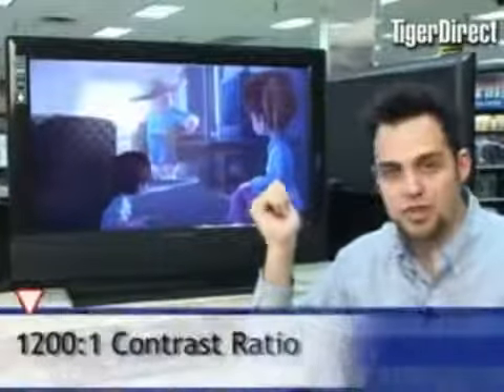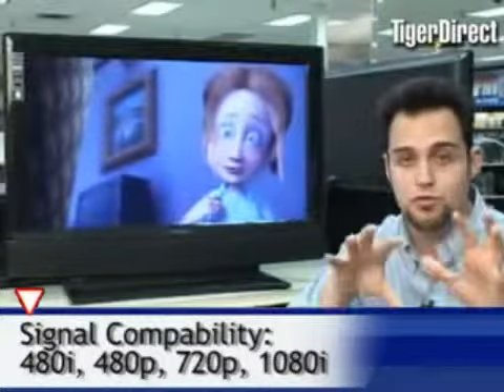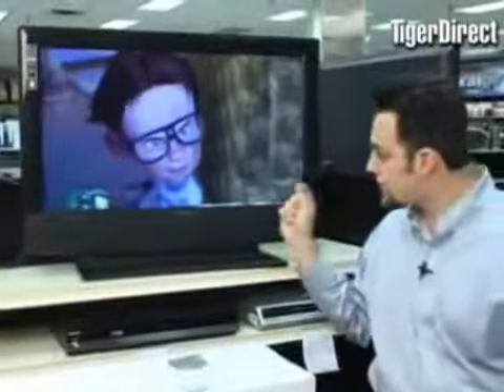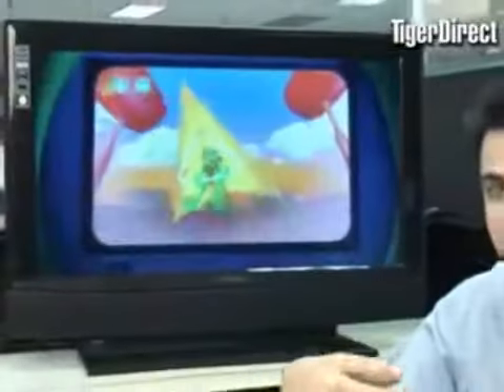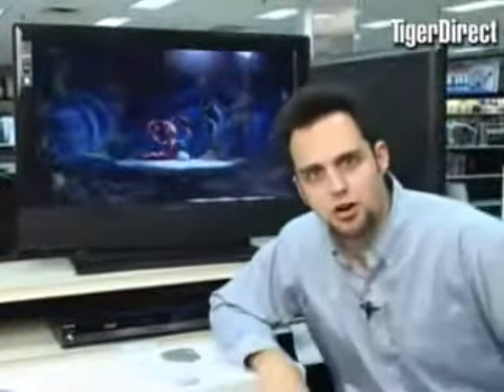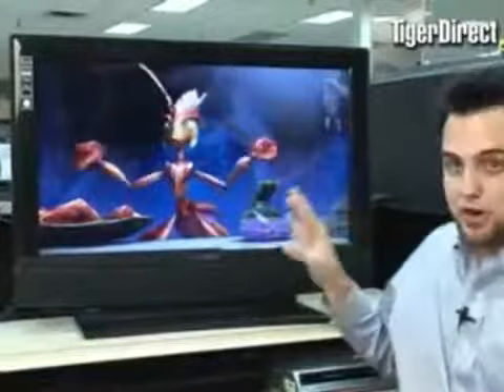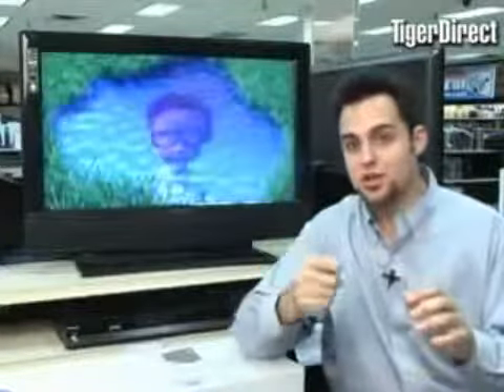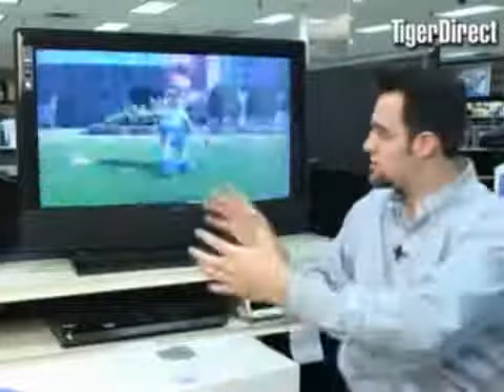Best TV Reviews.mp4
(Video Rights is not mine. I apologize to the owner)
Watch-out and have some cool things!